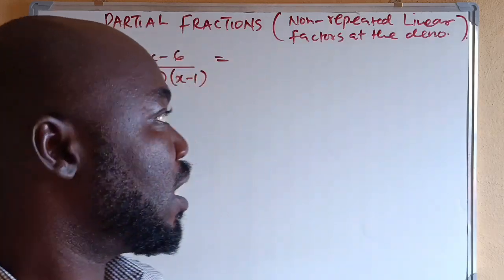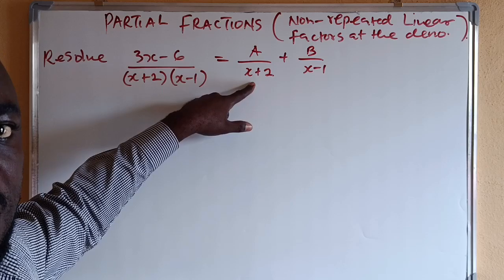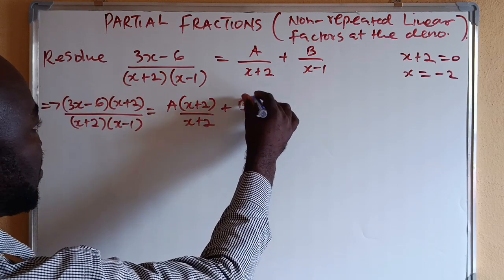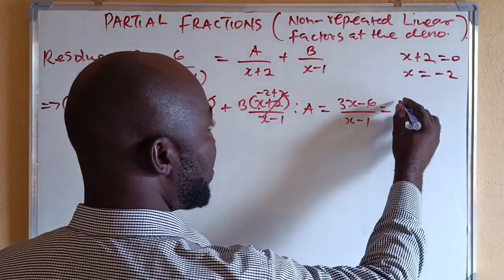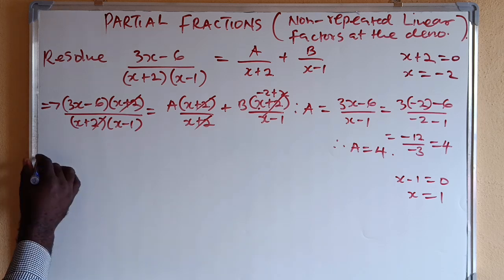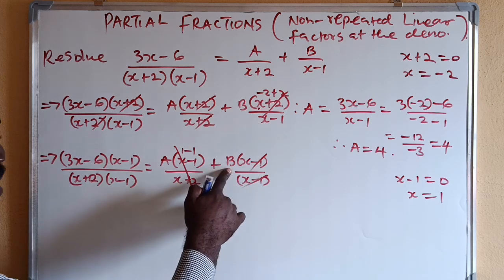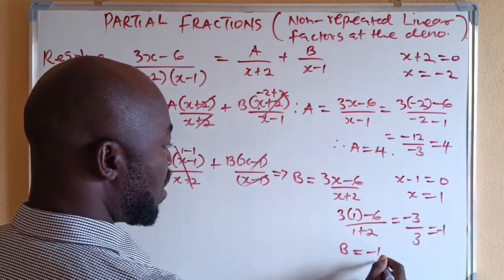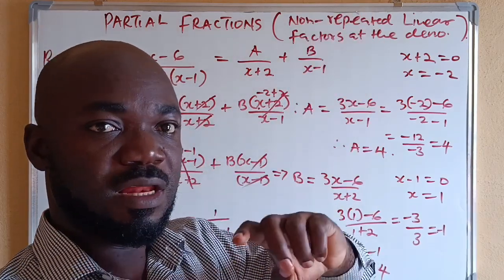The COVER-UP METHOD: Resolve Partial Fractions Instantly! 🚀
Master the Cover-Up Method for Partial Fractions!

In this video, you'll learn how to resolve complex partial fractions in seconds using Heaviside's Cover-Up Method.

Whether you are preparing for calculus, integration problems, or engineering math exams, this shortcut will save you massive amounts of time compared to traditional simultaneous equations.

We break down the algebraic steps with clear, step-by-step examples so you can solve these problems effortlessly.

Join the community at Jahchebe Academy for more straightforward, high-impact math lessons.